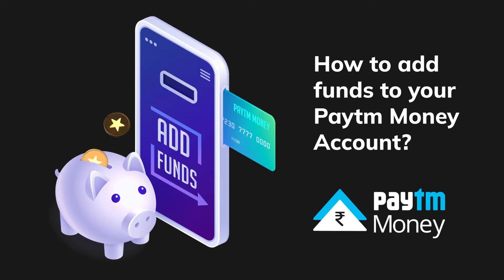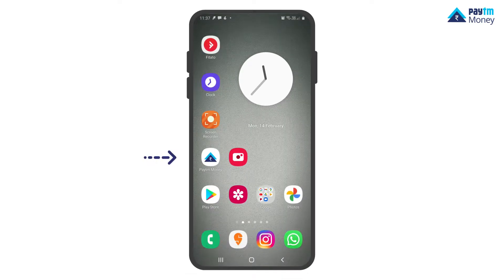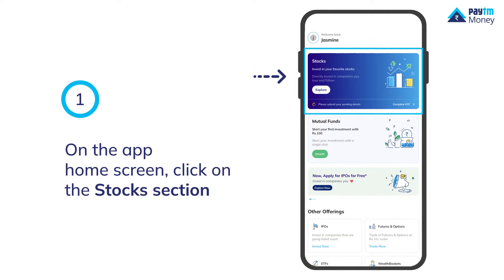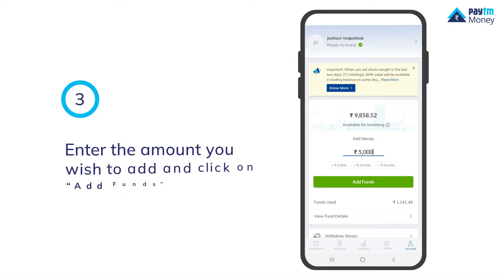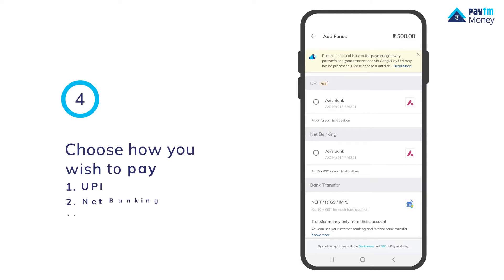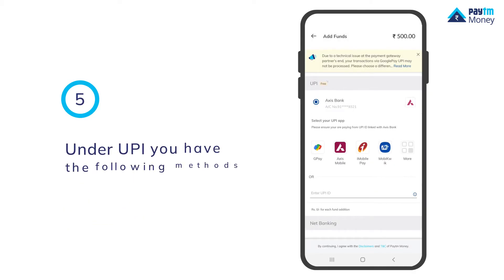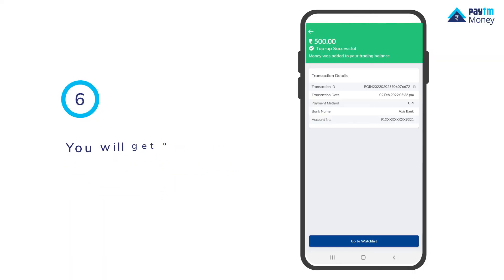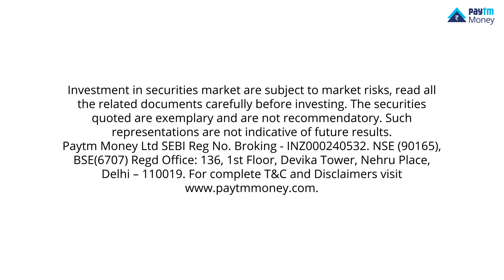How To Add Funds To Your Paytm Money Account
Before you start trading/investing on Paytm Money, you must add a sufficient amount of funds to your account.

Learn how to add funds in this step-by-step tutorial.